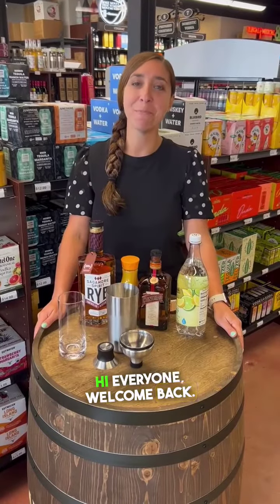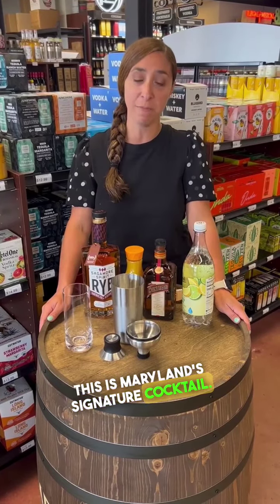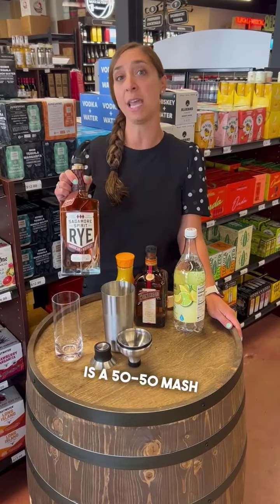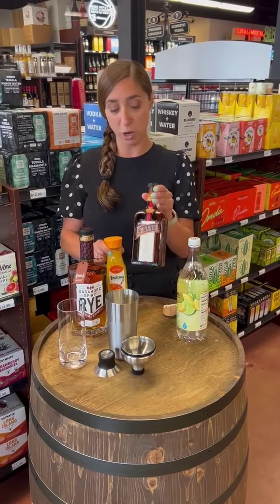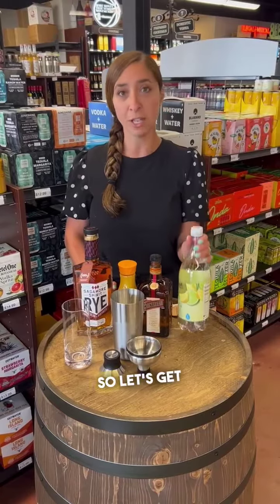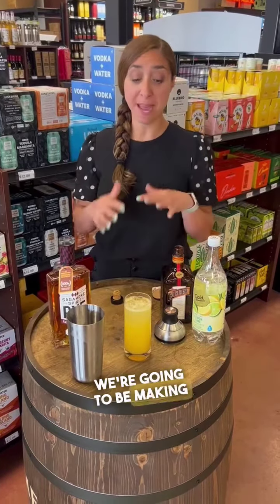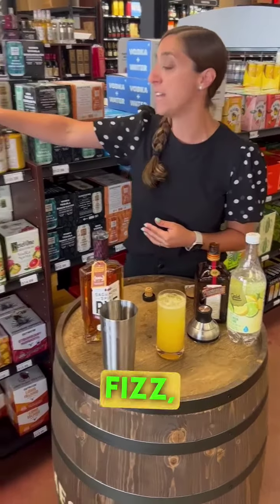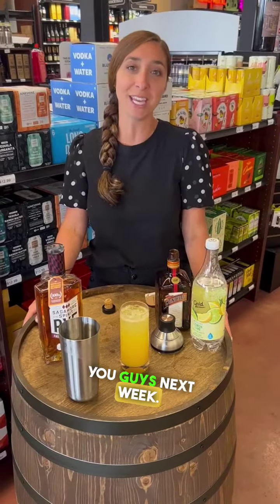CAPPY'S WINE & SPIRITS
Get a crush on Maryland's finest! Join us this Thirsty Thursday at Cappy's Wine & Spirits for a refreshing twist on the classic Orange Crush🍹🍊

Marissa's special recipe features Sagamore Rye, Maryland's own flavorful spirit!

🥃2 parts of Sagamore Rye
🍊3 parts of Orange Juice
🍊1/4 part of Cointreau | Orange Liqueur
🍋Top it off with Lemon & Lime Seltzer!
Come on by to Cappy's today at 4pm and have a taste! 🔊

Don't miss out on this signature cocktail that'll leave you craving for more!

🚗 Local delivery & nationwide shipping available!
😎 Spirits high, prices low. That's how we roll!